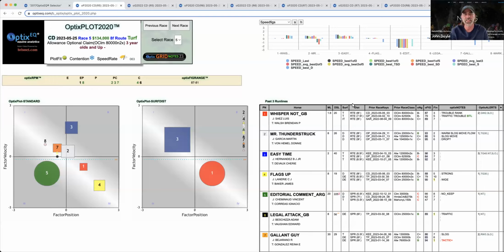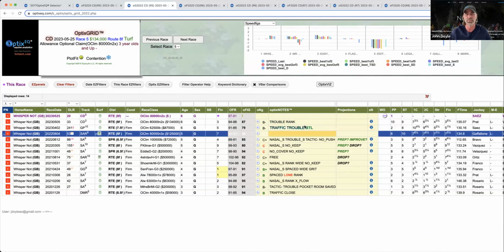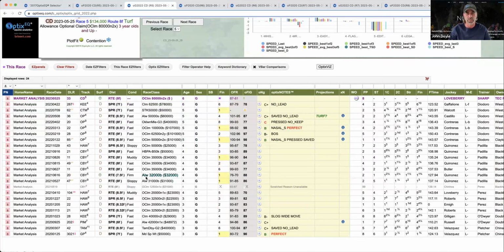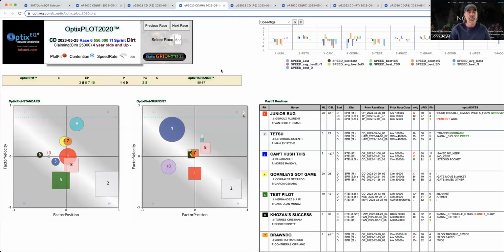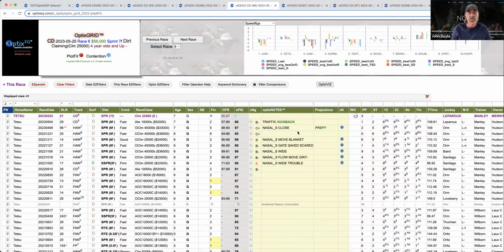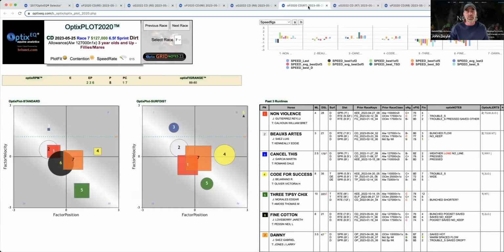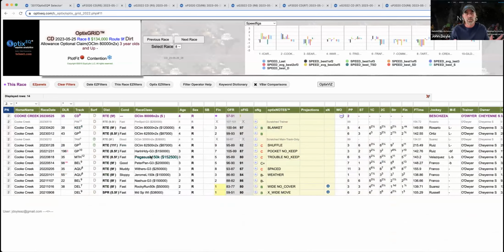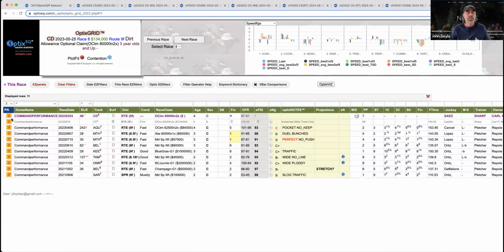Horse Racing Tips: Churchill Downs Late Pick-4 Thursday May 25, 2023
OptixEQ Co-founder John Doyle provides some PLOT/NOTES insights into the late pick 4 from Churchill Downs on Thursday, May 25, 2023.